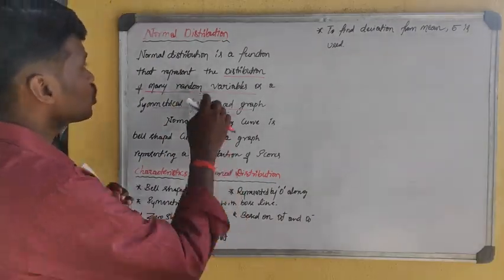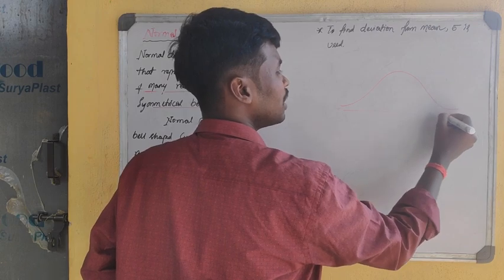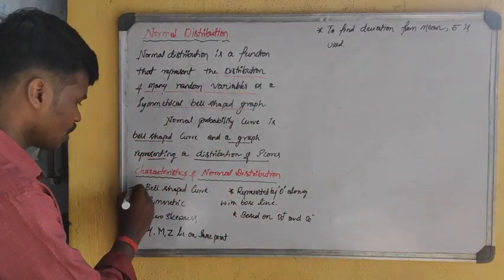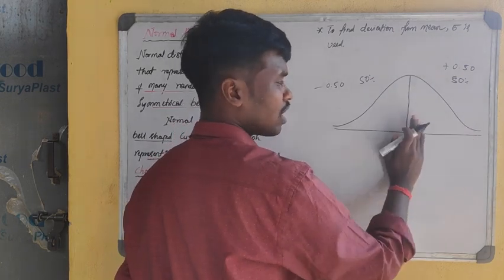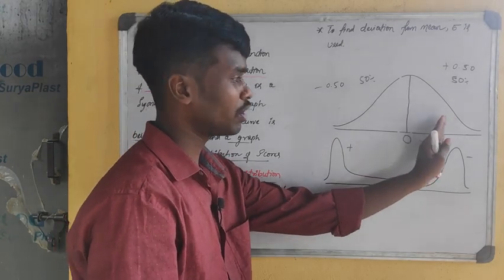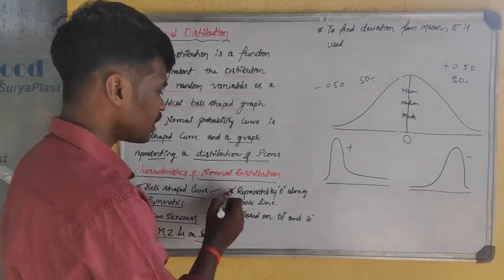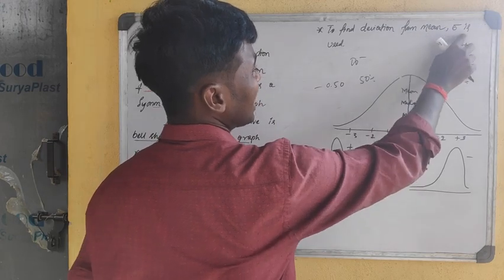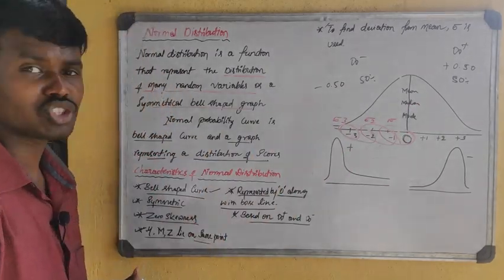OR&QT- Module 2- Part 10